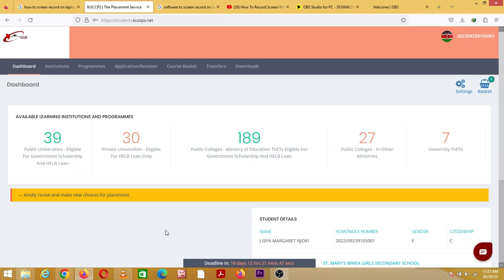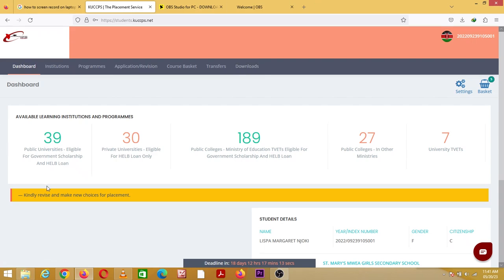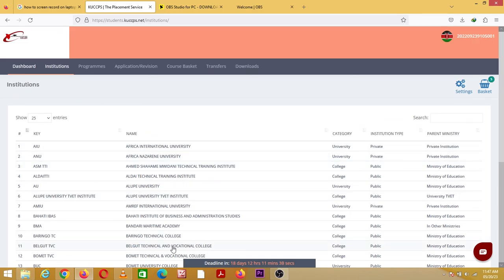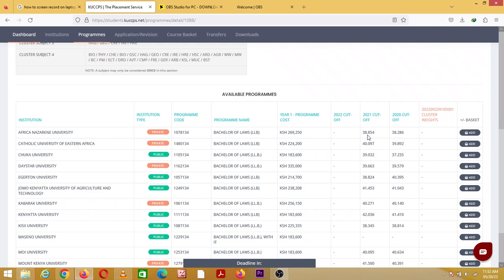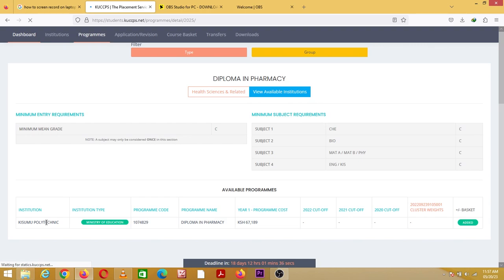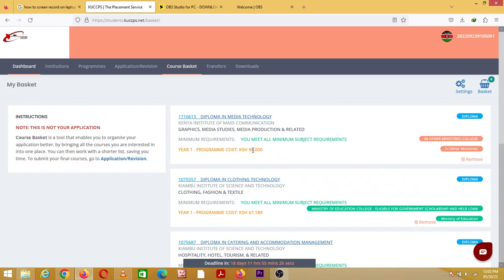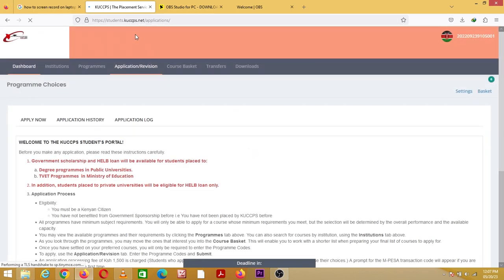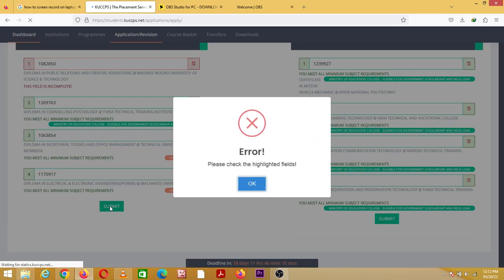How to Navigate the KUCCPS Portal for Beginners